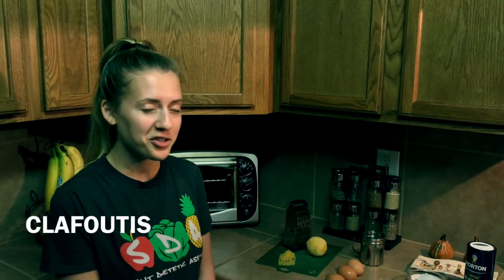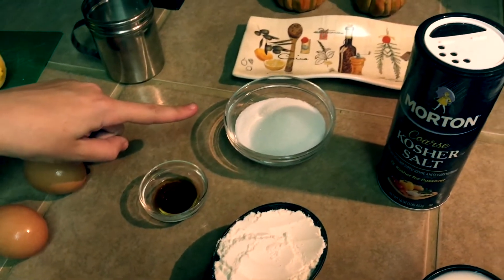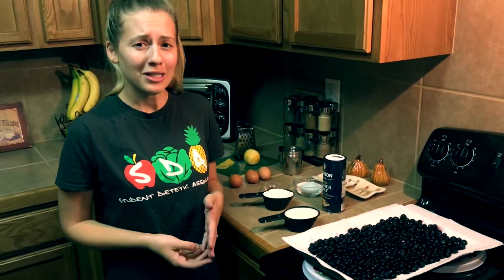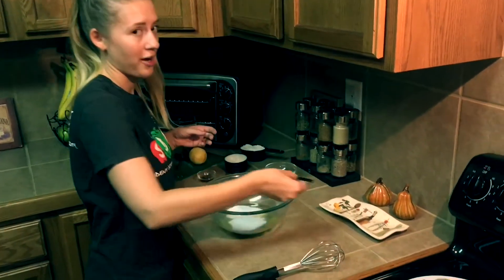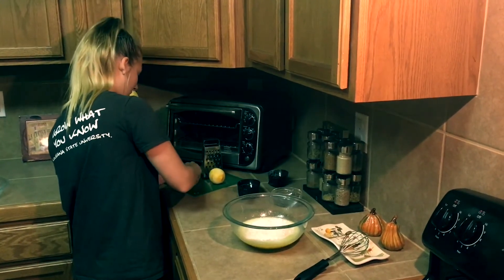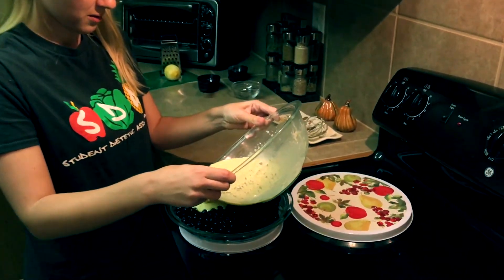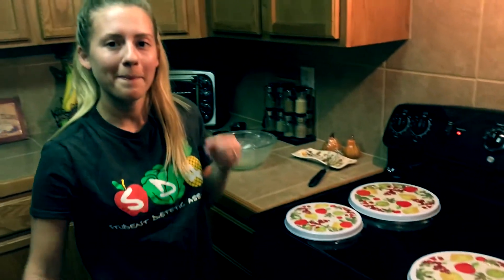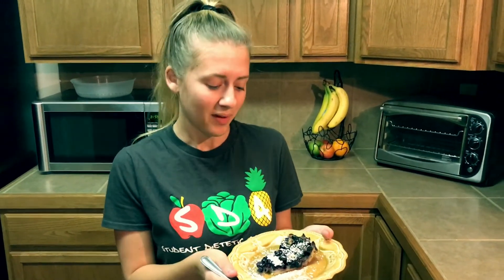Clafoutis Cooking Demonstration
In this video, I demonstrate how to make the classic French dessert, clafoutis.